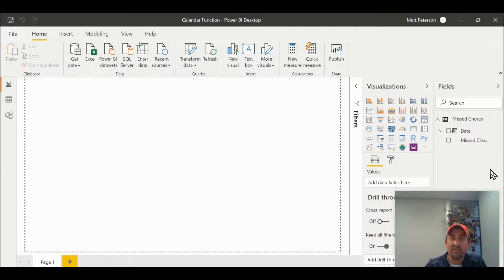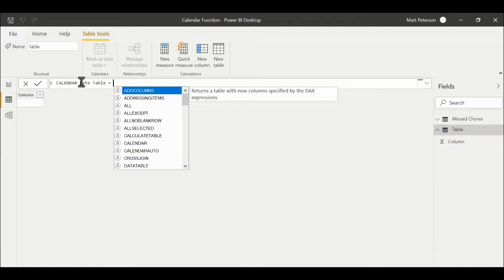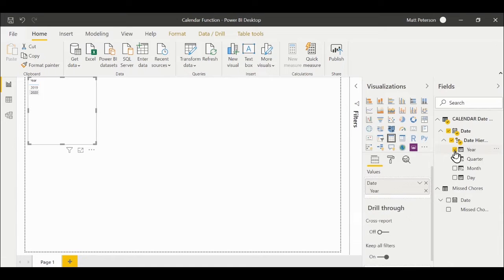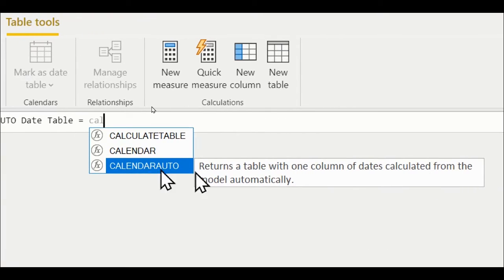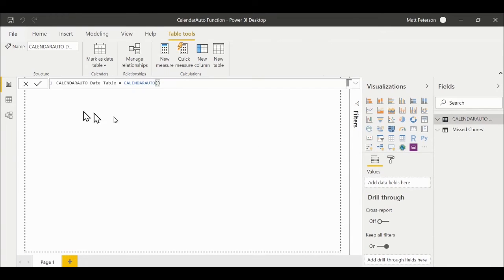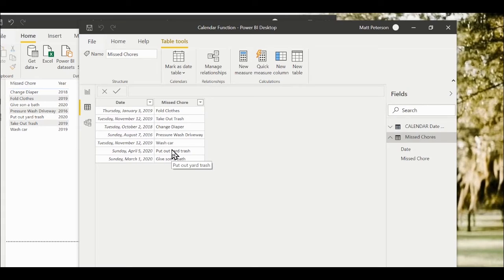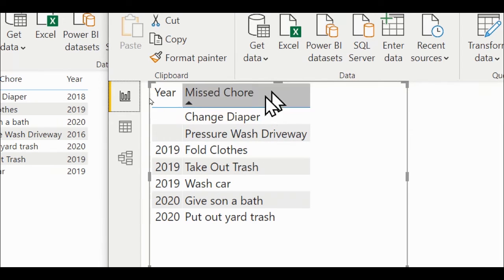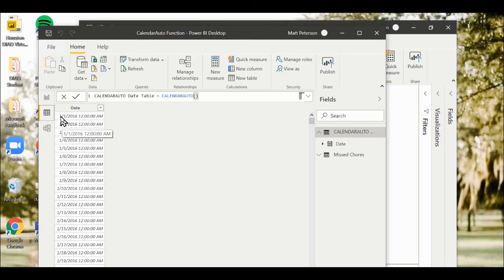Date Tables Can Make You Look Good on Paper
In this post I discuss:

*DAX function CALENDARAUTO

*why I broke-up with function CALENDAR

*how I attempt to use a Date Table to make myself look better to my wife 😁